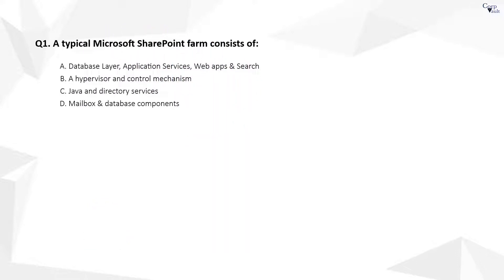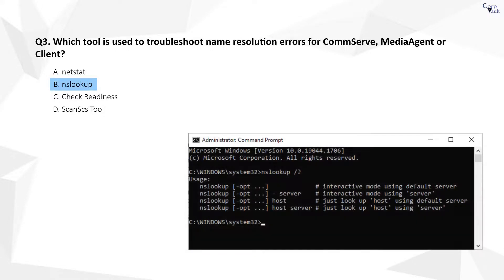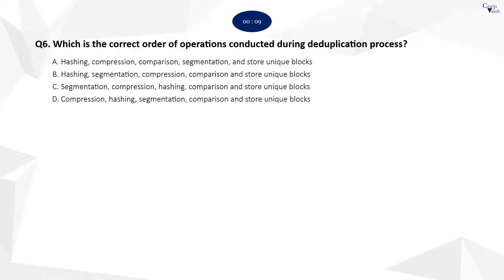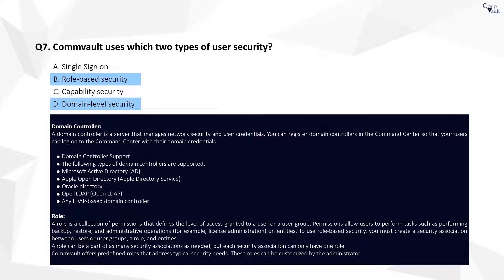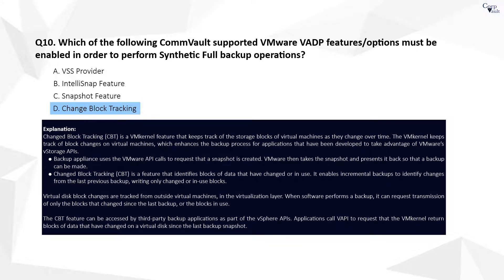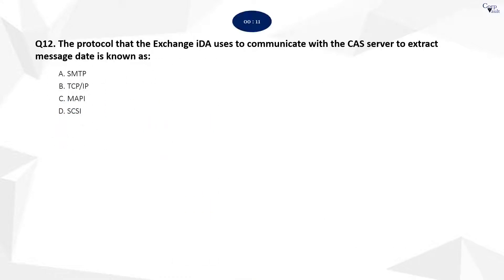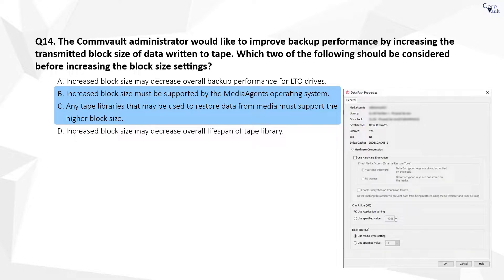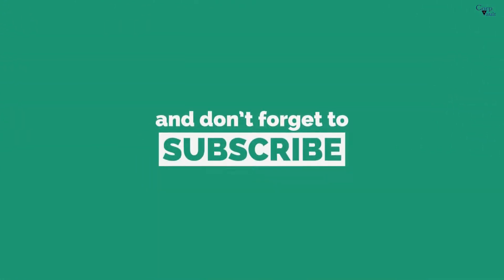Commvault - Knowledge Check Questions (Video-4)